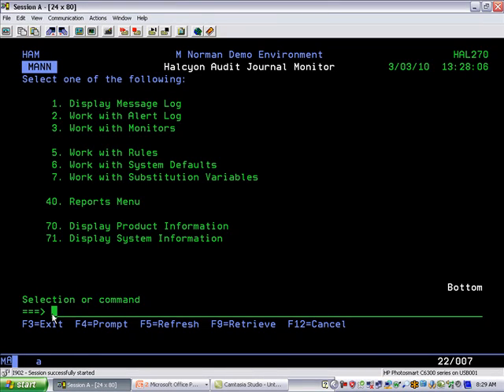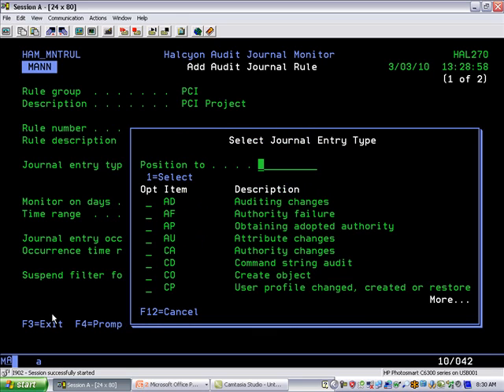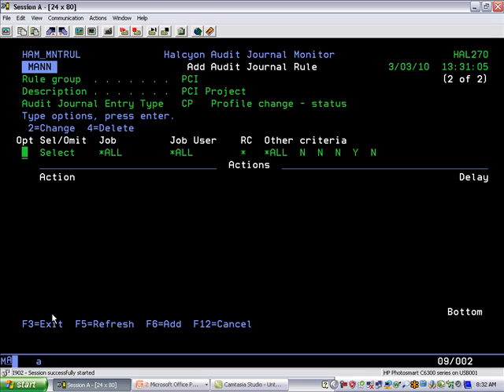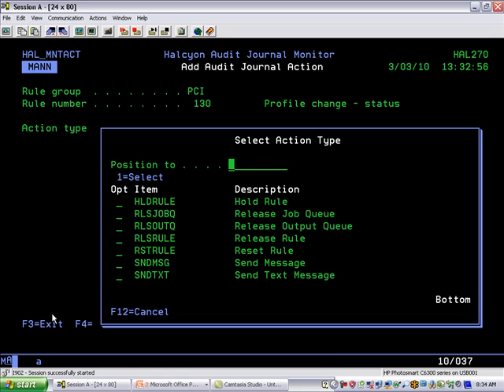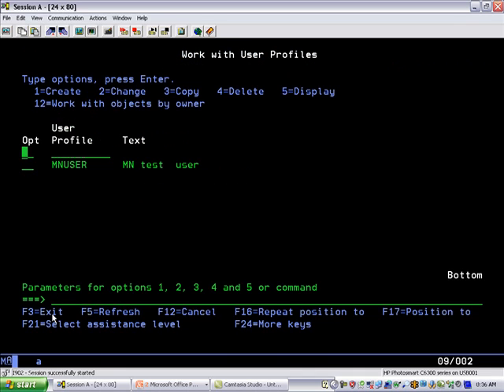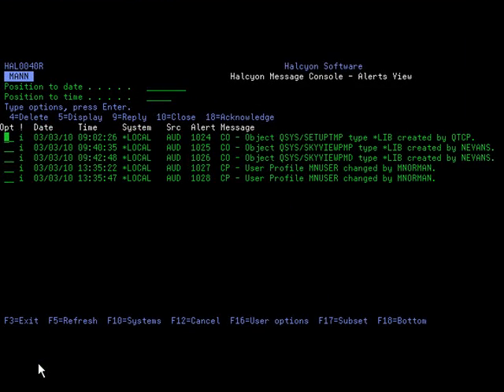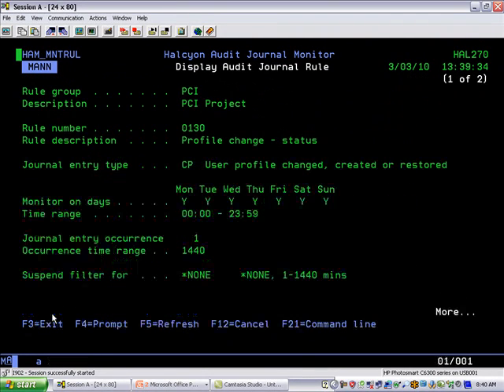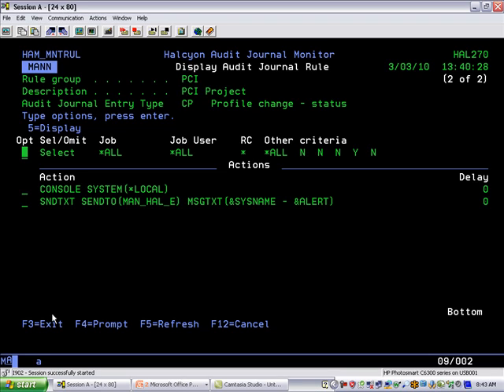Halcyonsoftware level2 Creating rules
Martin Norman demonstrates how to create rules within Halcyon's Audit Journal Monitor.